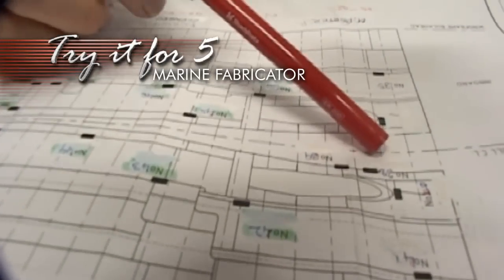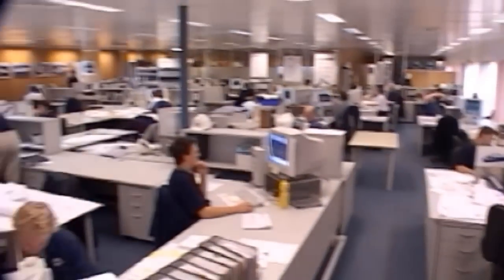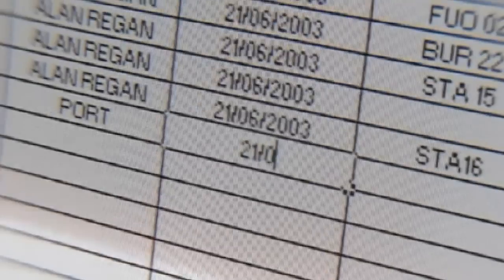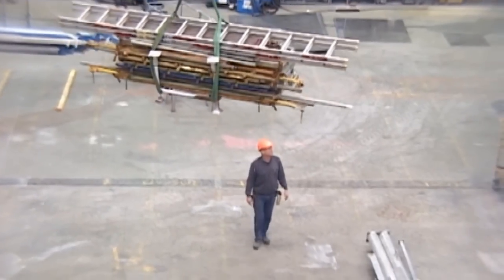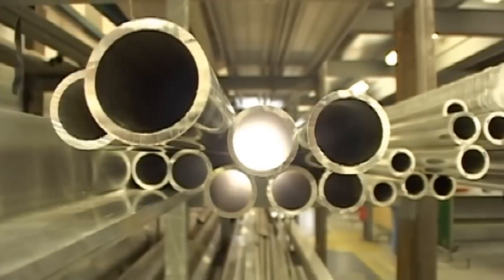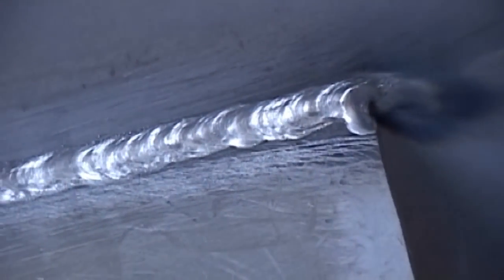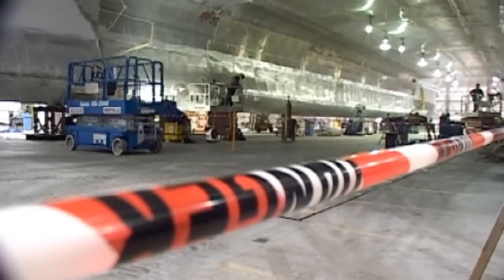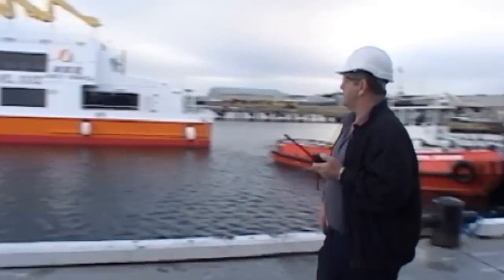Marine Fabricator - Try it for 5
Marine fabricators make aluminium, stainless steel, fabricated metal and other products that are used to build boats and other marine vessels.